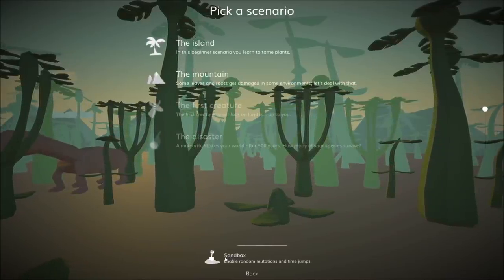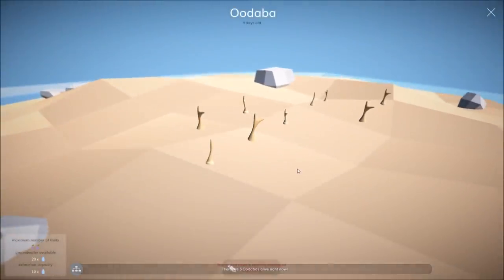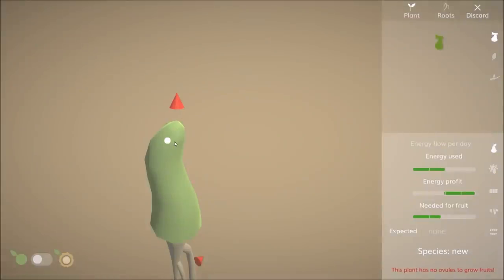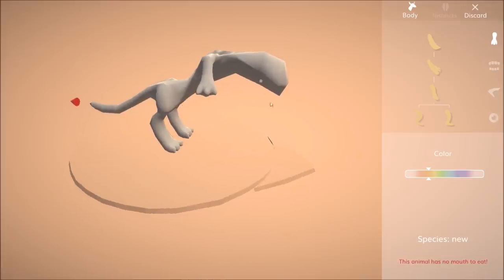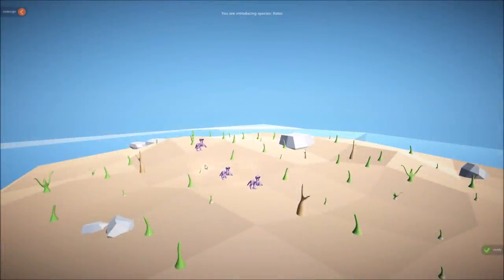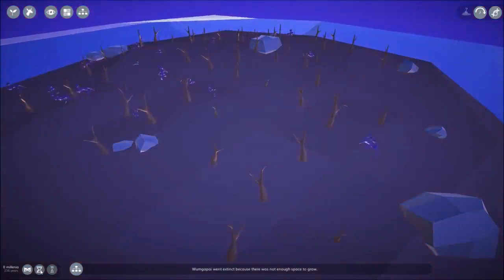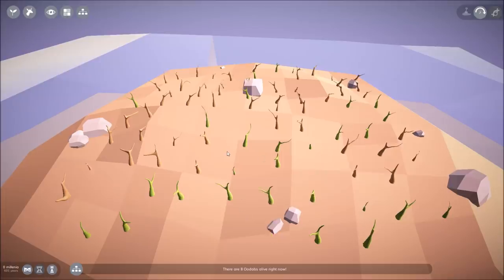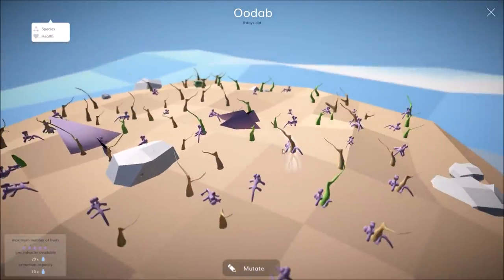The Sapling - (Evolution Sim)